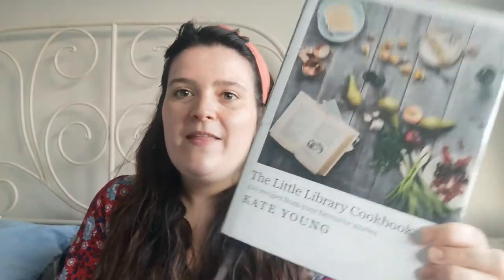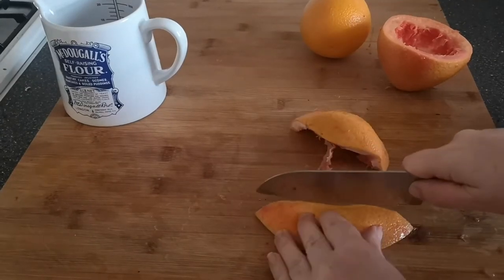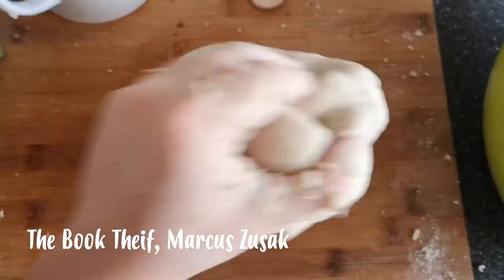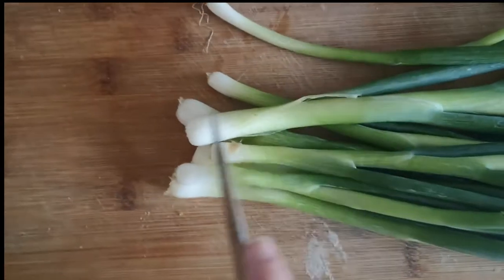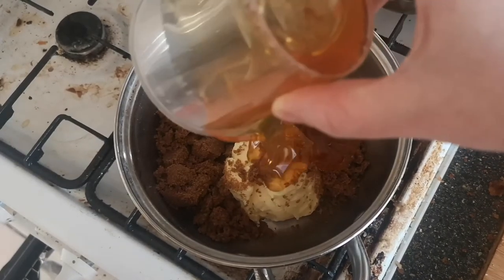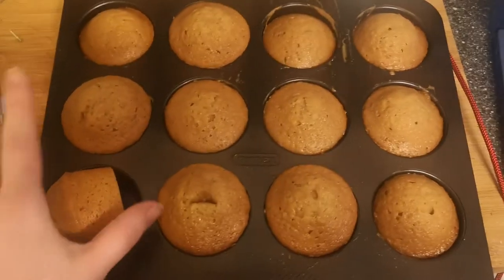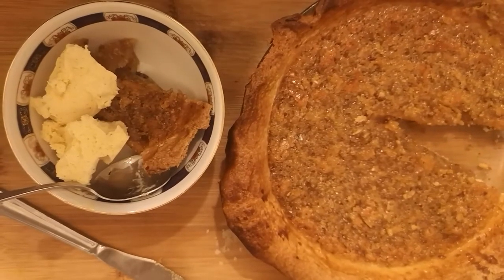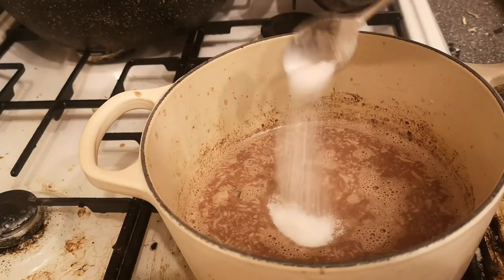Book Inspired Baking | Harry Potter, Winnie The Pooh, The Book Thief and More | Sick of Reading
Hello Friends!

I thought today I'd do some baking inspired by books I loved in my childhood. I made cakes and pie and bread all inspired by the books I loved most as a child, and with the help of The Little Library Cookbook. I hope you enjoy!

Books Mentioned
A Bear Called Paddington by Michael Bond
The Secret Garden by Frances Hodgeson Burnett
The Book Thief by Marcus Zusak
Winne the Pooh by A.A. Milne
Harry Potter and the Philosopher's Stone by J.K. Rowling
Northern Lights by Philip Pullman
The Little Library Cookbook by Kate Young